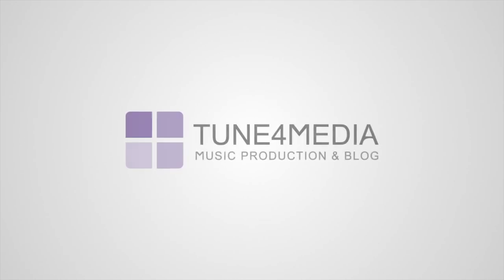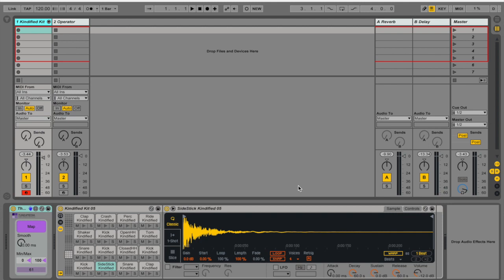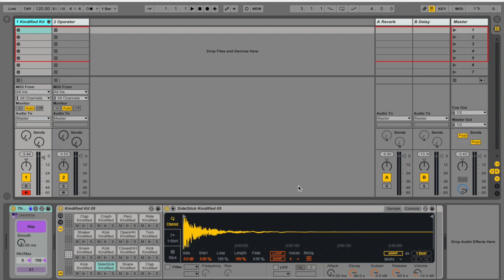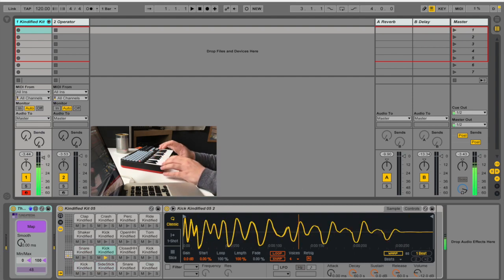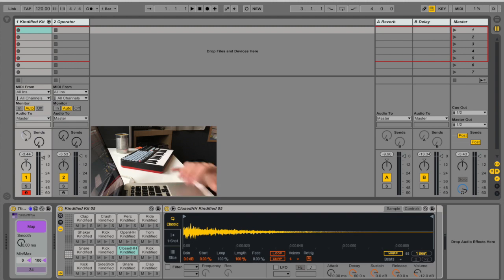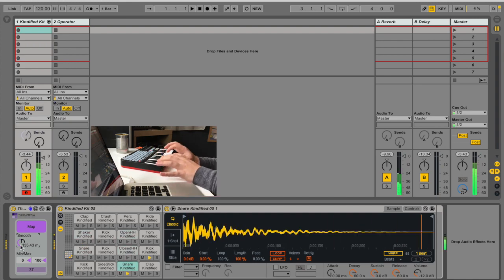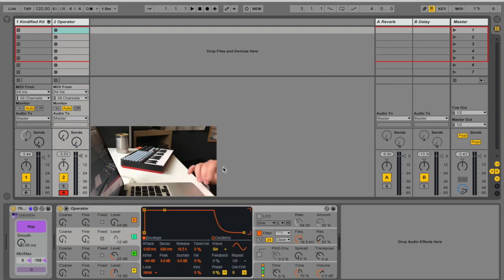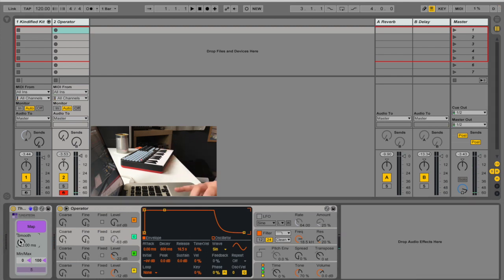Ableton Live | The Antinote (Max4Live device)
*due to some issues with the update from max7 to 8, this device has been temporarily removed from the website (until it will get fixed)

update/bugfix:
- The plugin used to write to the "undo" memory - fixed.
- Added a "map/unmap" switch, to release the control (or to map a different parameter)